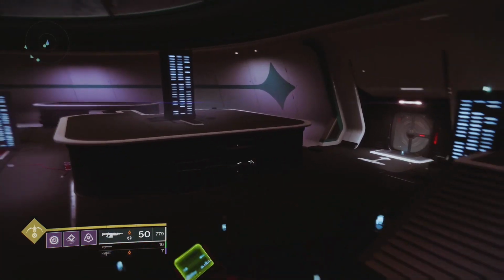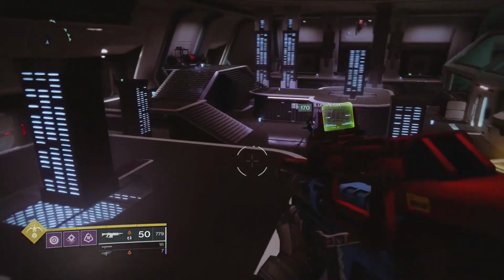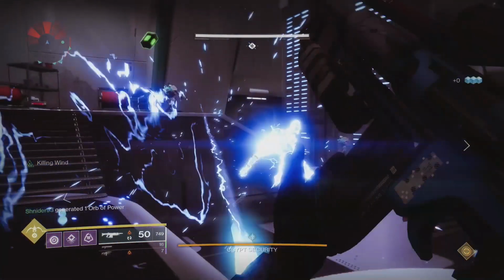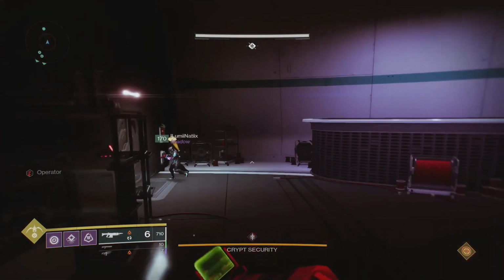Red Rover Challenge: Deep Stone Crypt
How to complete the Red Rover Challenge in the Deep Stone Crypt.  All players use the operator buff to shoot two panels downstairs.  Then pass the buff up for the next person to come down.